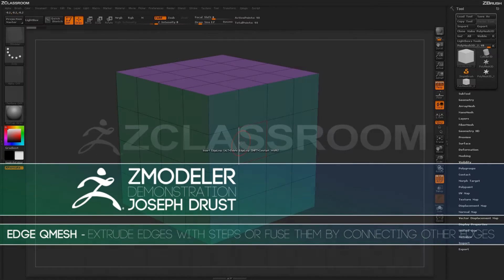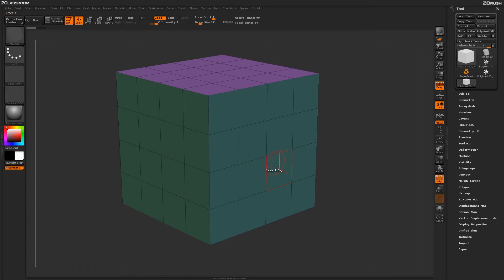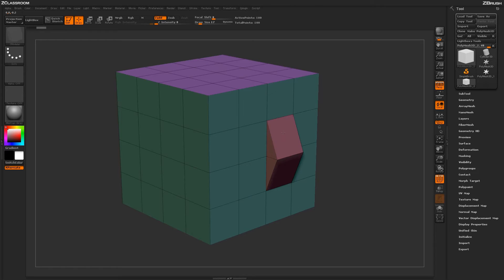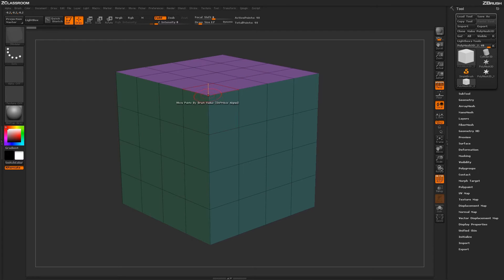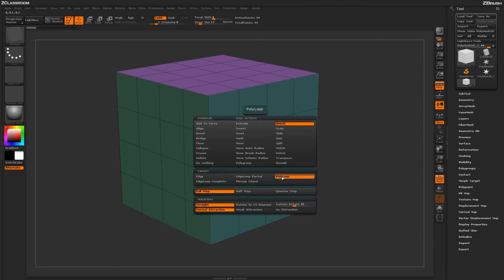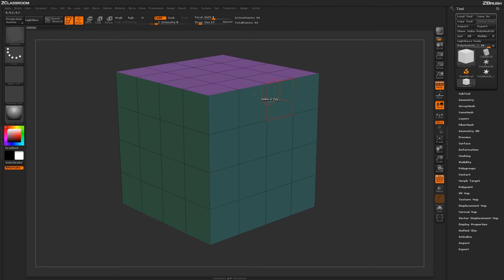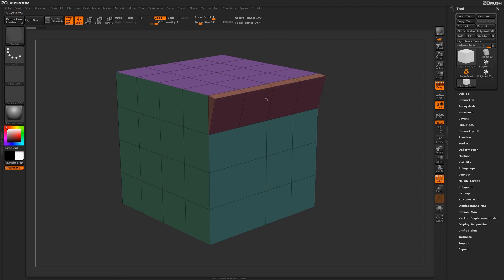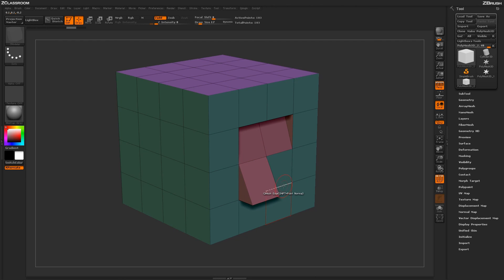ZBrush ZModeler Edge Actions - Edge QMesh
to professionals.

Not to be confused with the Edge Extrude Action, this acts in the same way but fuses the geometry when two edges meet. Watch the Poly QMesh video for more QMesh examples.